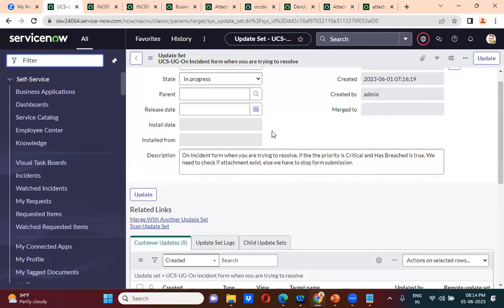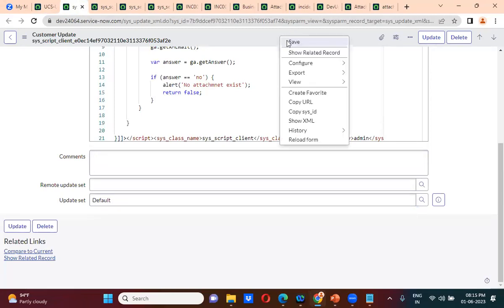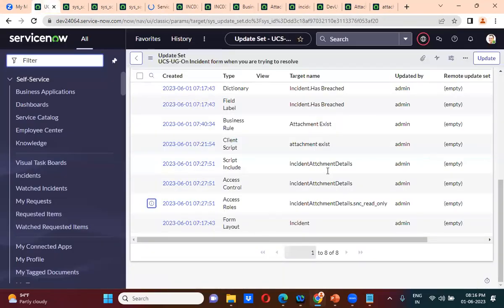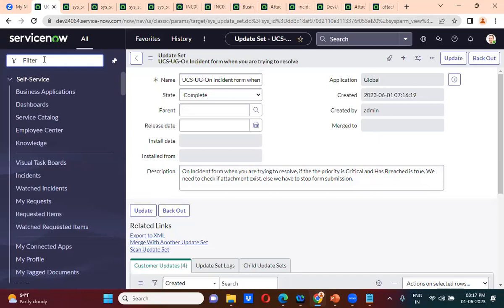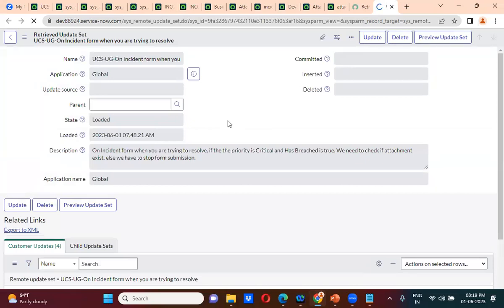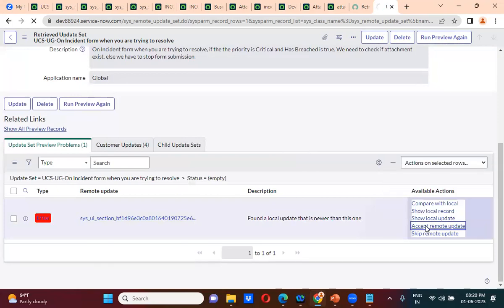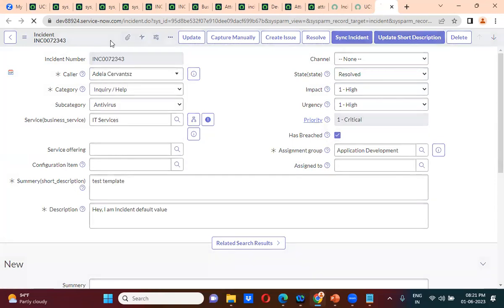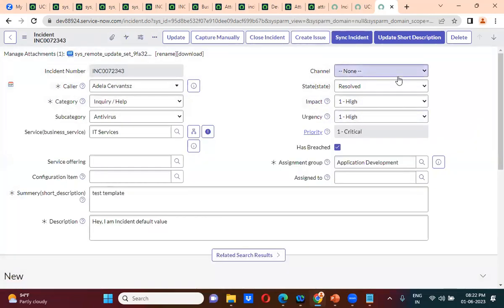How to move Update Sets from one instance to another instance explained in detail by Uday Gadiparthi